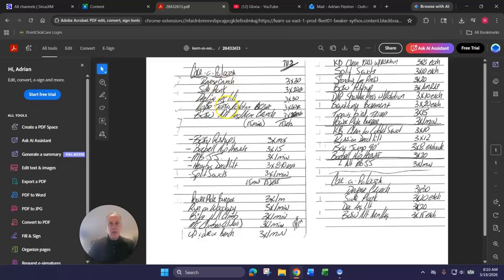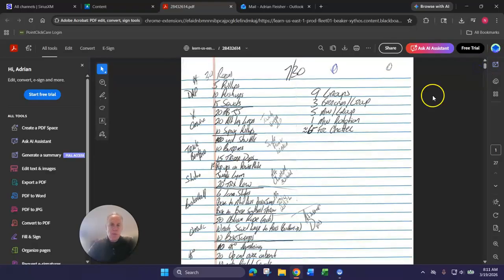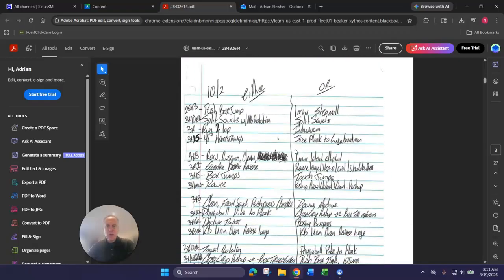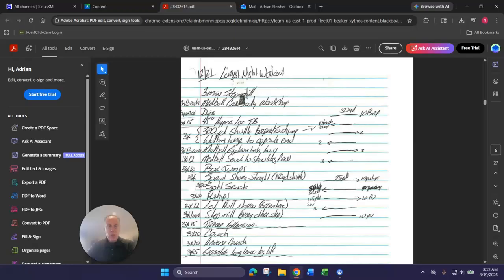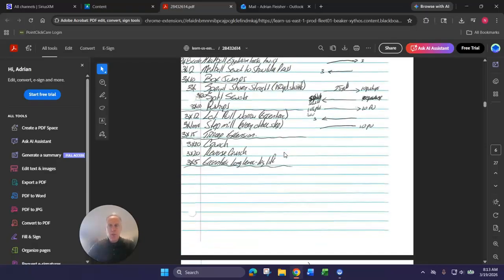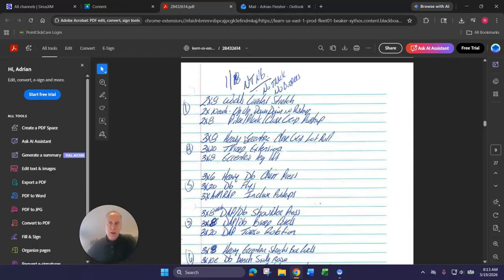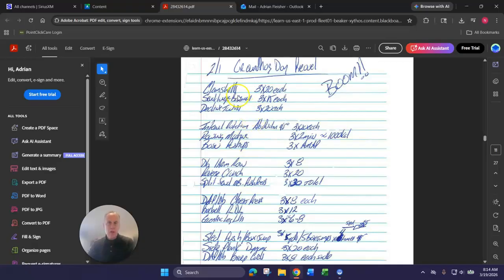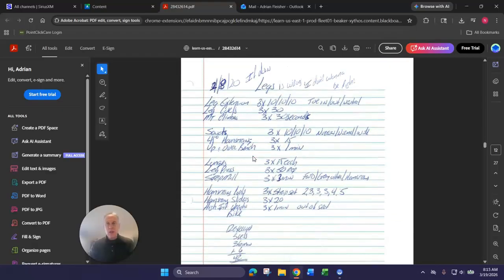Workout Examples Used For Clients